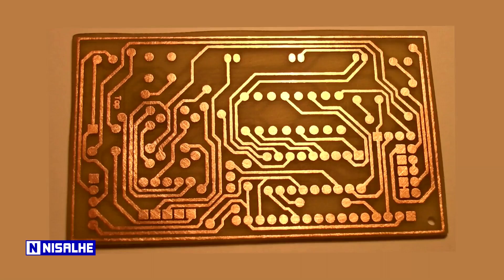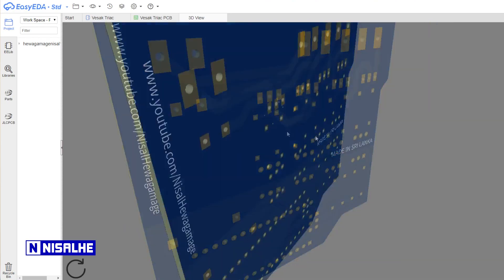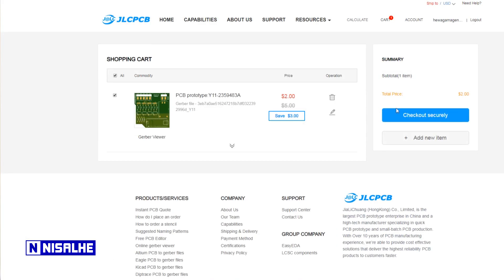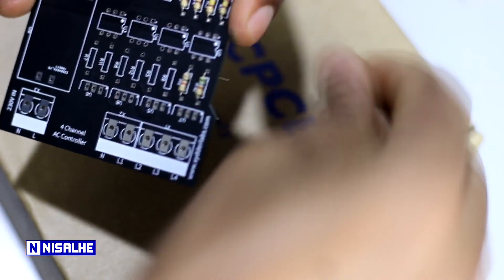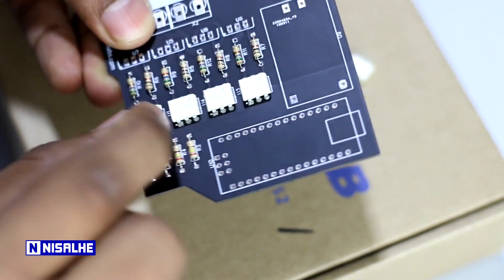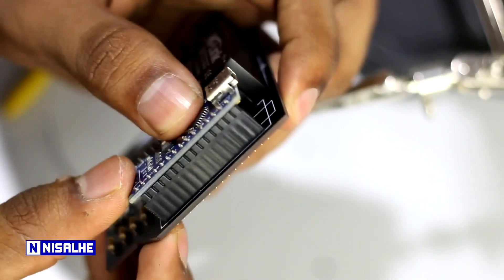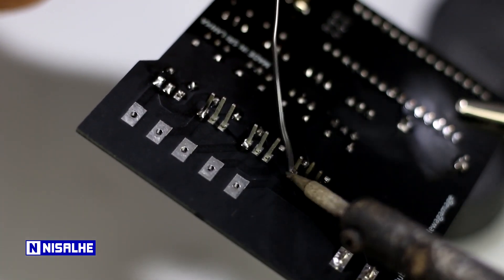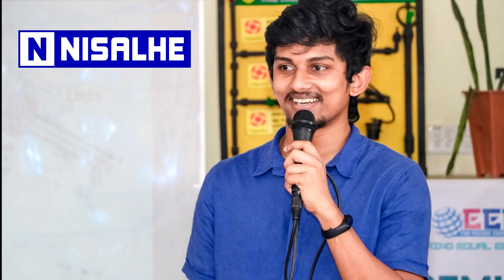PCB Soldering Tips සිංහලෙන් with Black PCB from JLCPCB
PCB design sinhala sinhalen designing Printed circuit board pcb jlcpcb easyeda soldering tips and tricks circuit diagram schematic convert explained in sinhala sri lanka how to make pcb print pcb at home arduino uno shield automation eagle Proteus circuit design software electrical black engineering Xydder Labs video by Nisal Hewagamage NisalHe 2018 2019